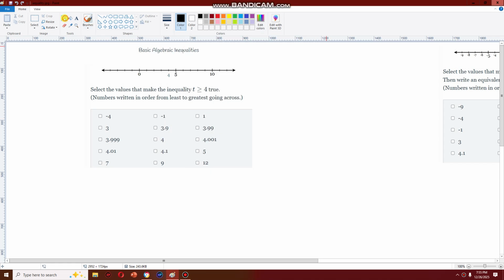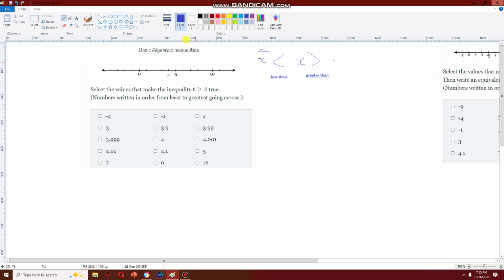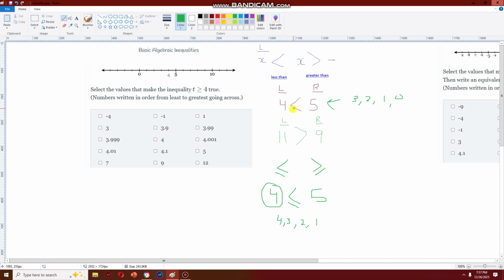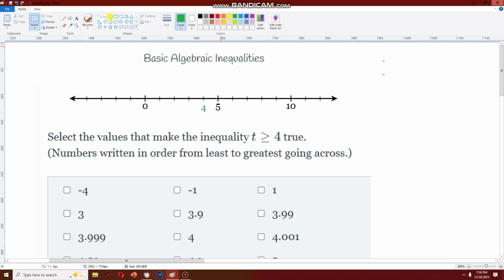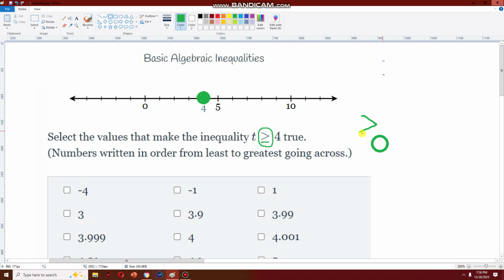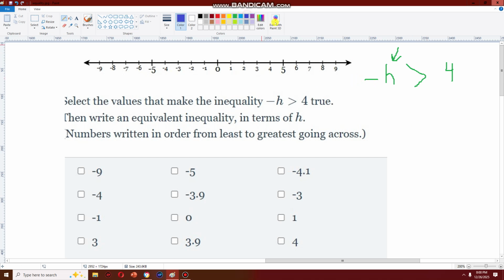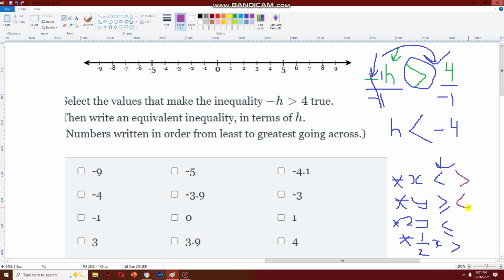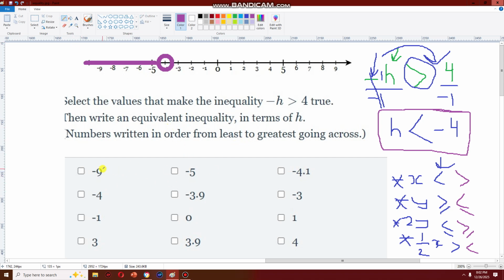How to solve Basic Algebraic Inequalities